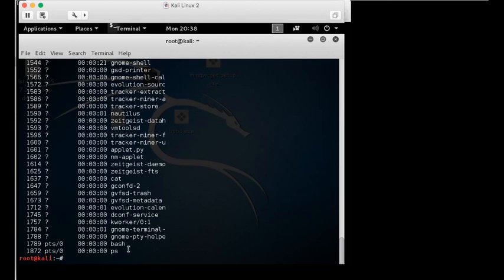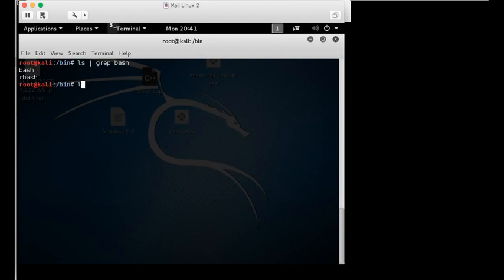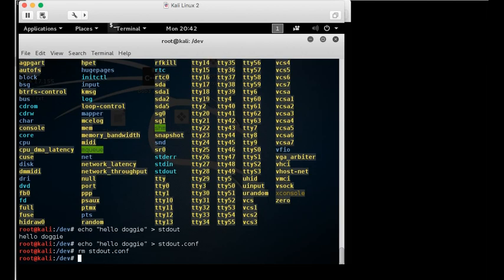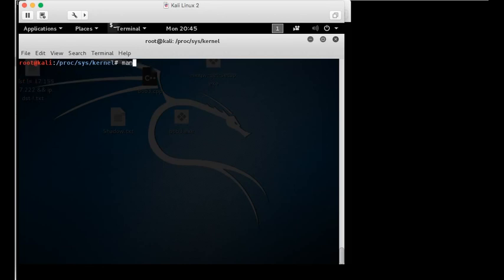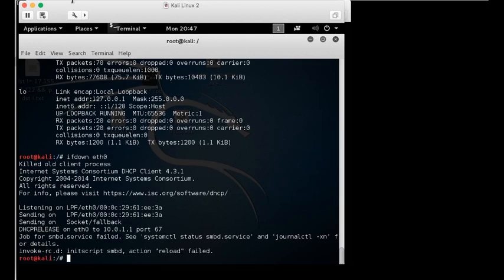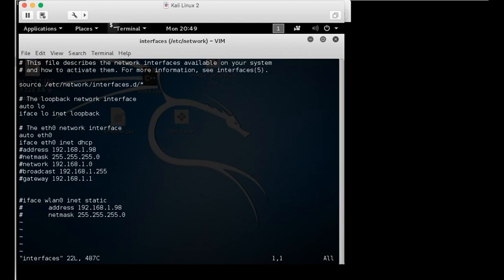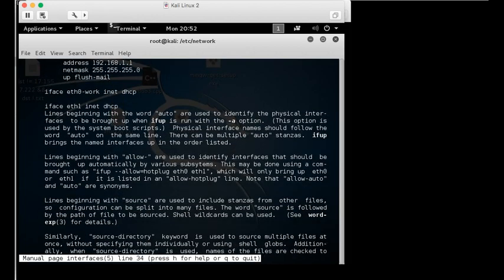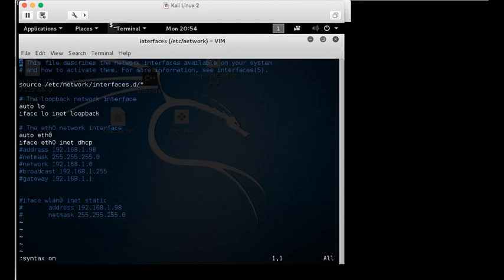Blank Space Baby final